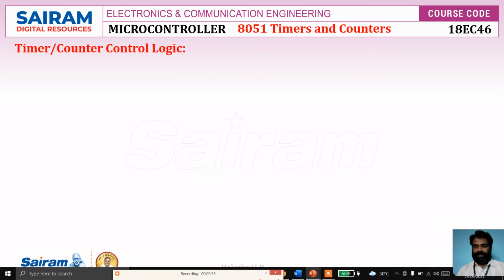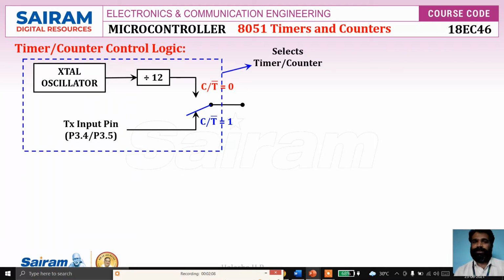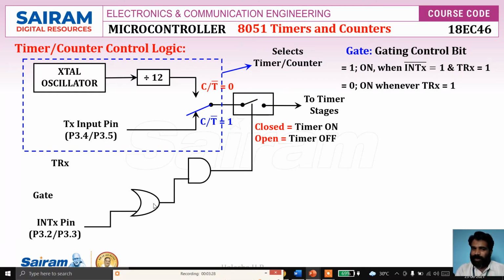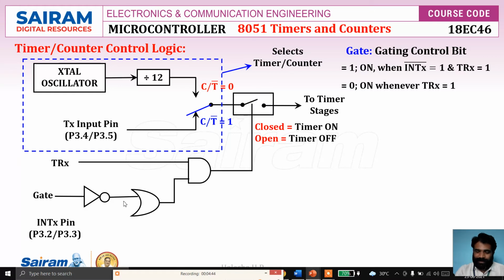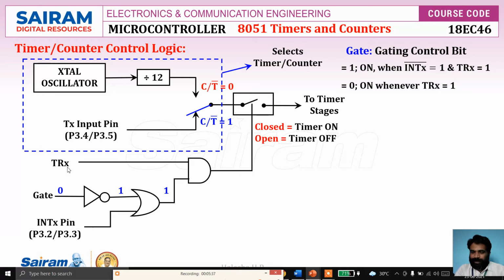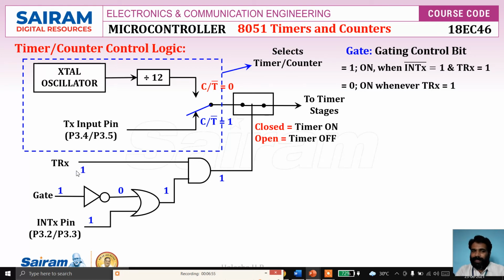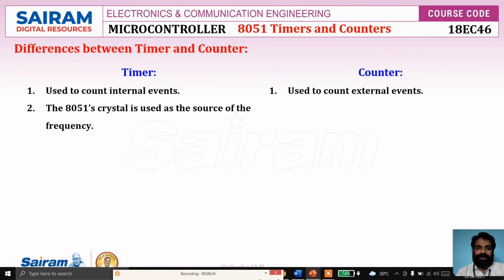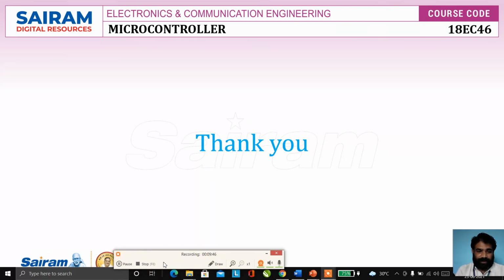Lecture Video_18EC46_Module 4_3_Control Logic_Halesha H R